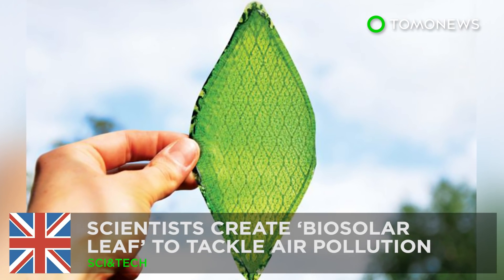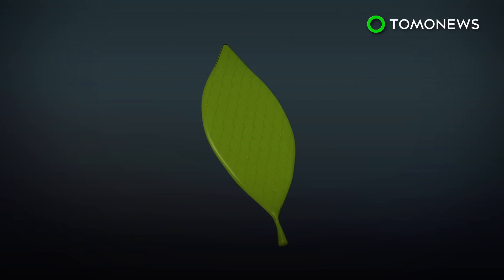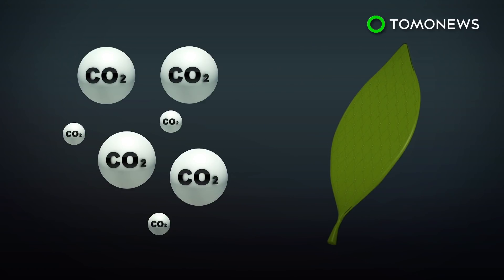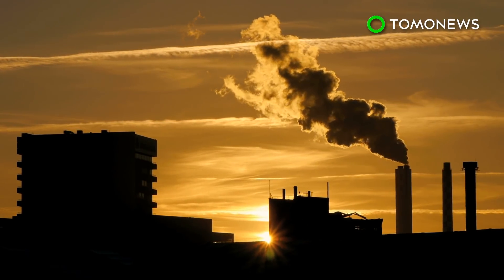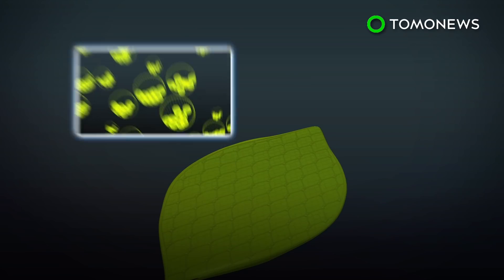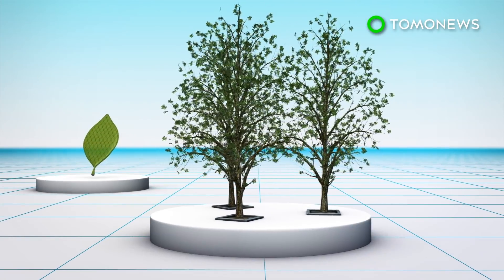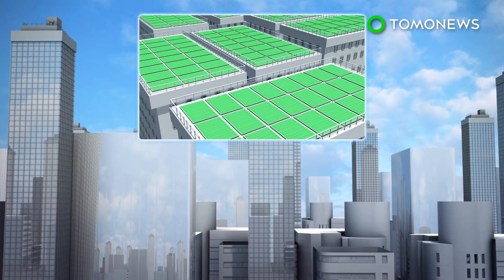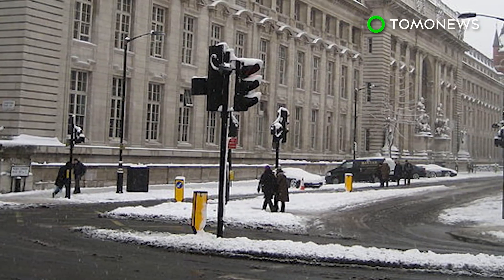'Biosolar leaf' project to target air pollution in London - TomoNews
LONDON — Scientists in the UK have created a 'biosolar leaf' that could potentially suck up carbon dioxide from the atmosphere, The Guardian reports.